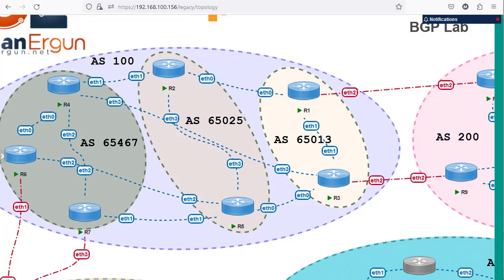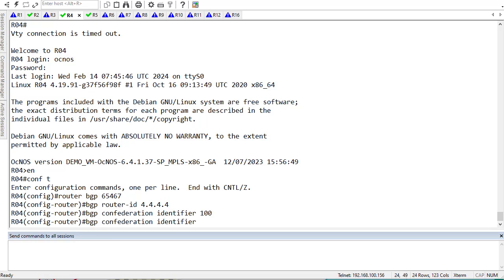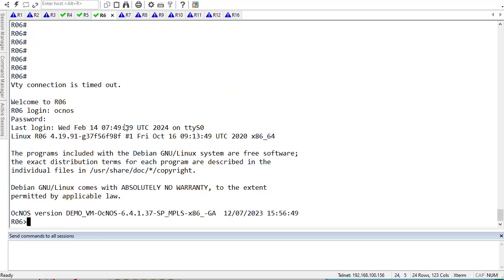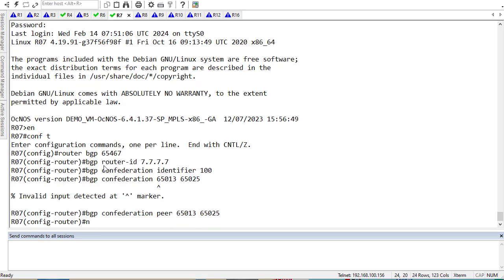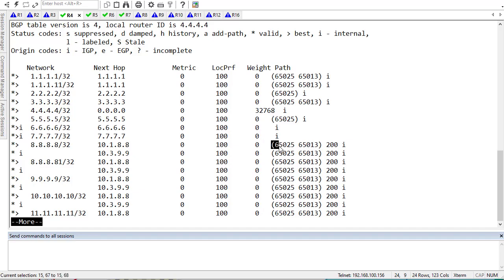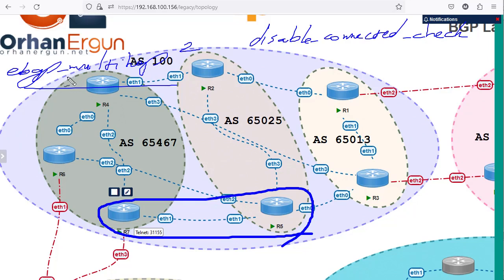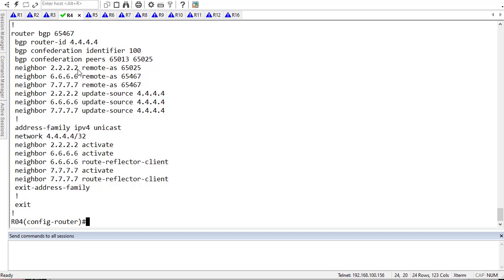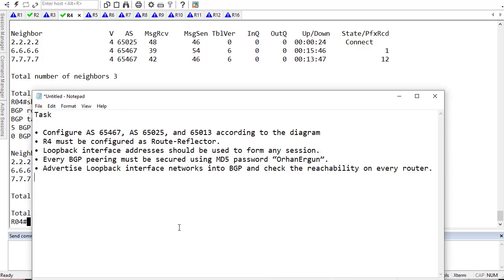037 task 6 bgp confederation authentication